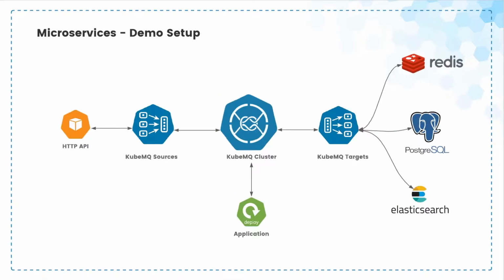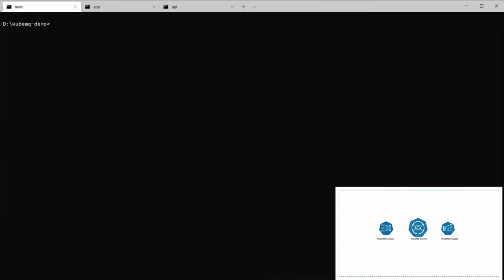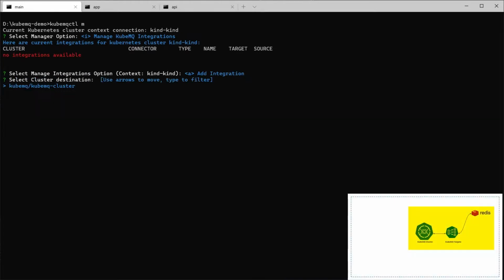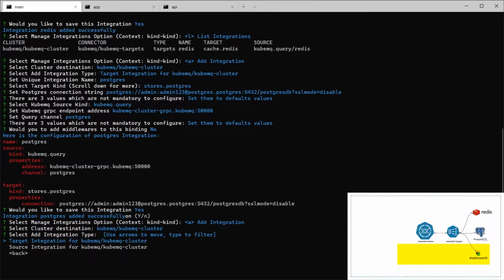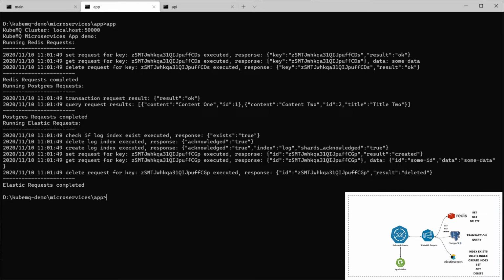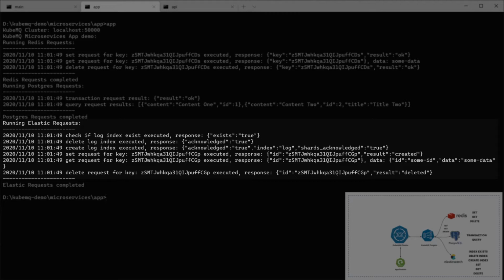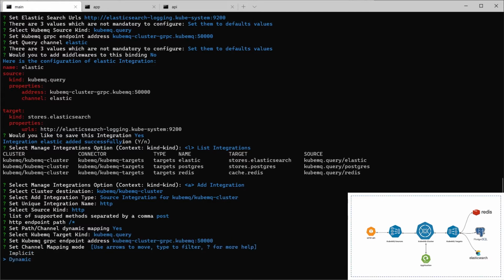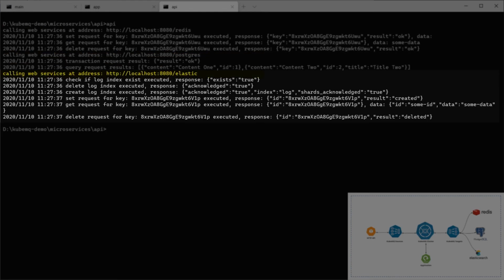KubeMQ を使いコネクテッドマイクロサービスアーキテクチャを数分で構築する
KubeMQ サーバーと KubeMQ コネクタ(ターゲットとソース)を使い、Kubernetes にデプロイされたコネクテッドマイクロサービスアーキテクチャの基本的なセットアップを、このデモでお見せします。